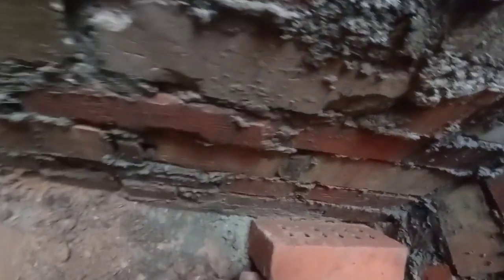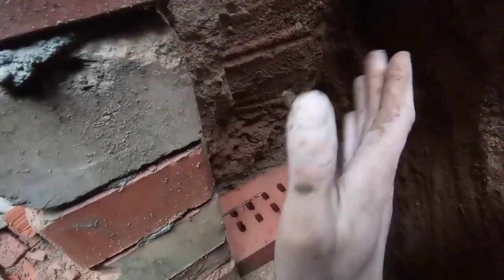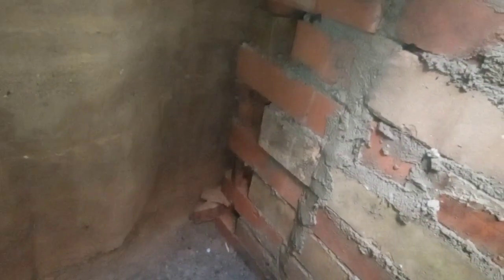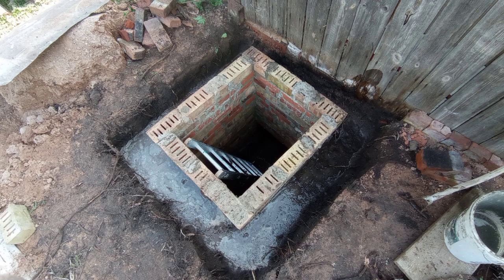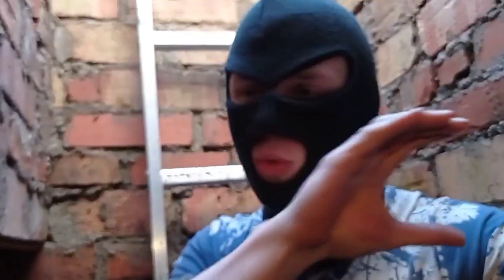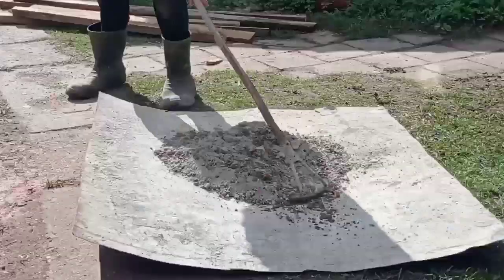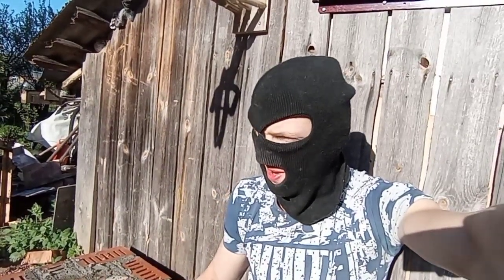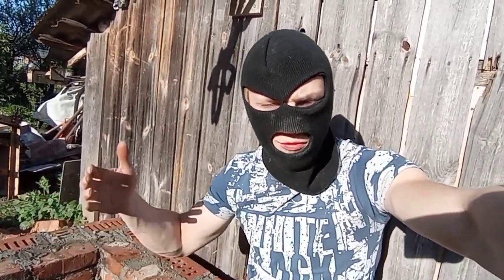Secret tunnel Part 4.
The work countinous on the secret tunnel, well i guess on the secret BUNKER now!